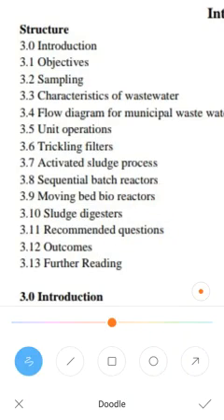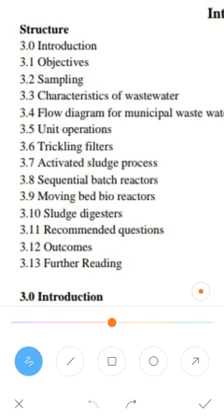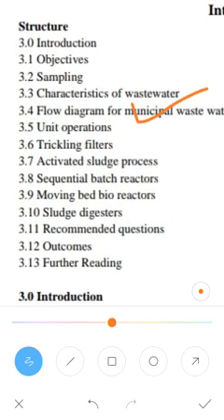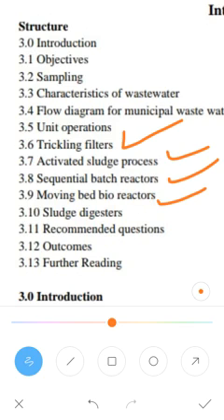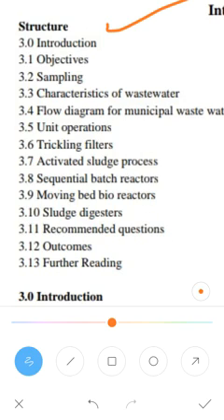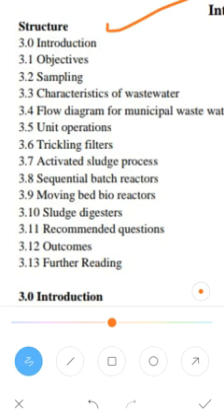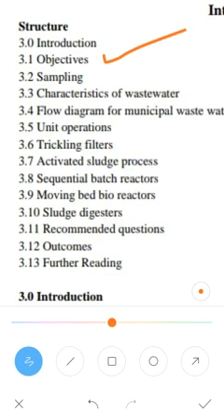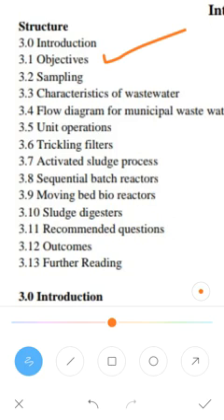Waste water Engg 1.36 by Prof.Ravikiran